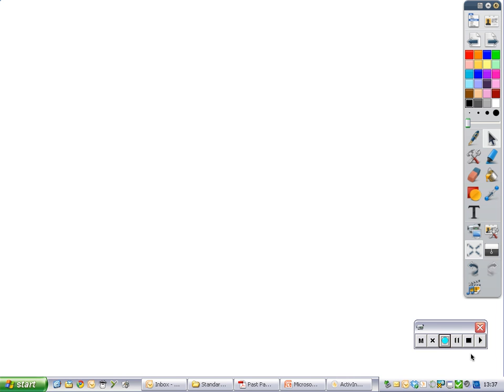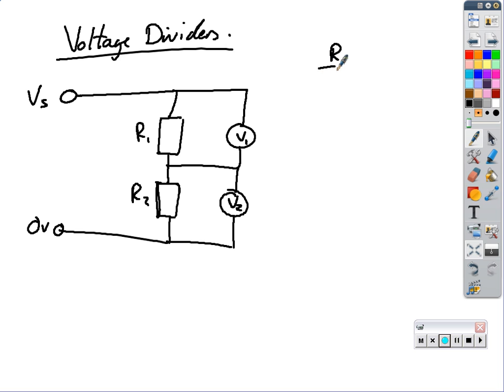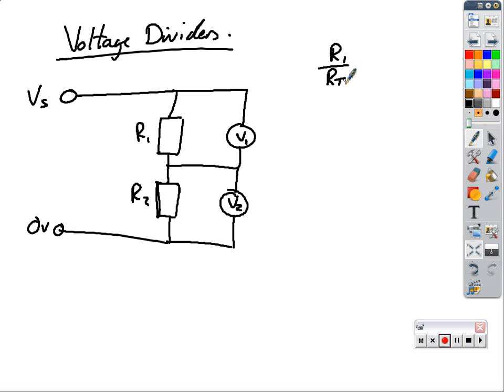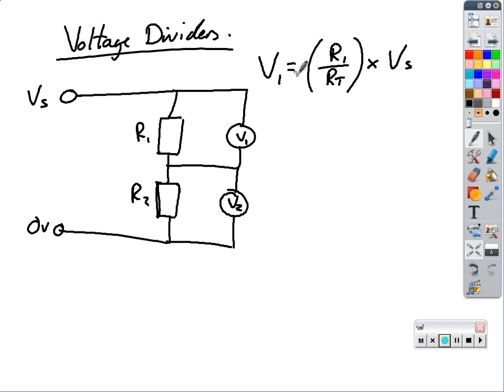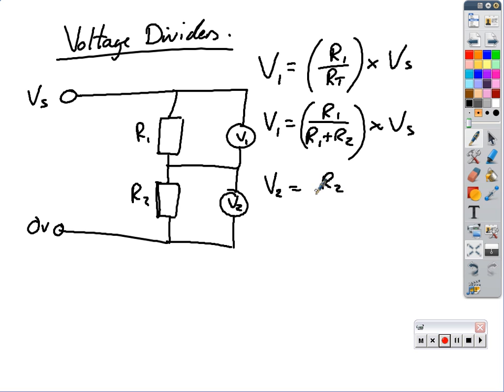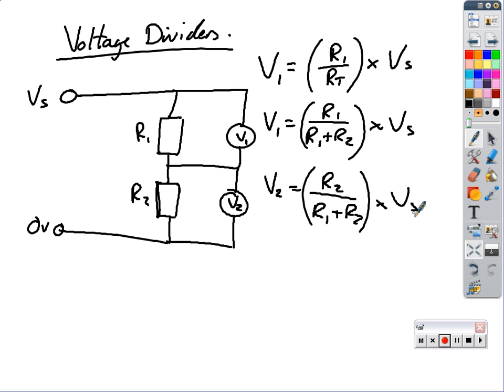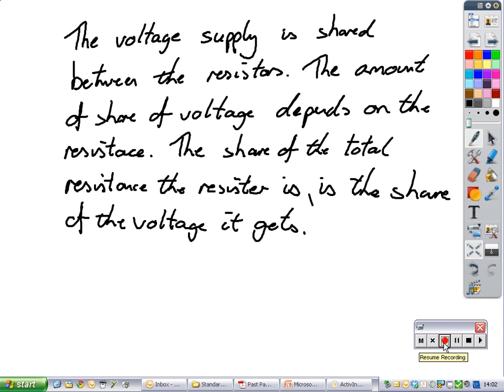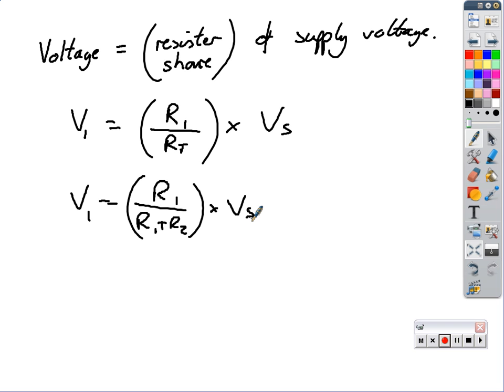Standard Grade Voltage Dividers